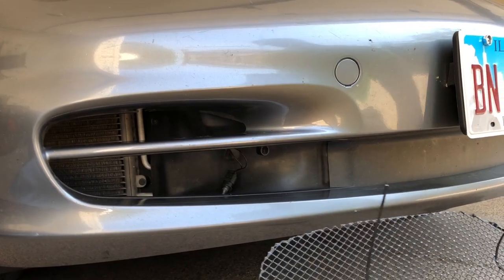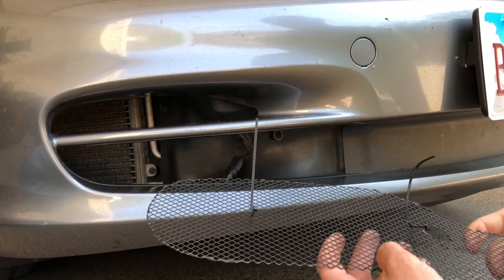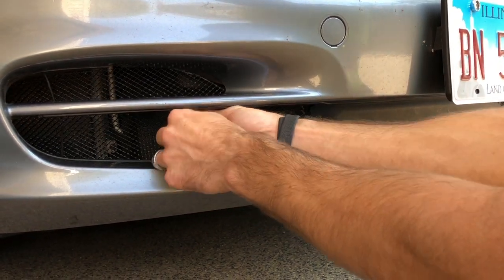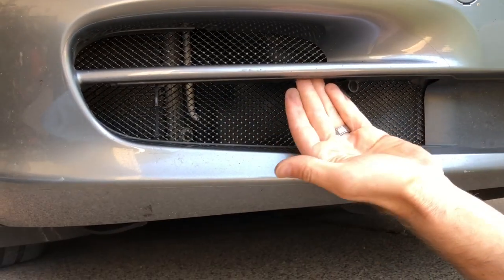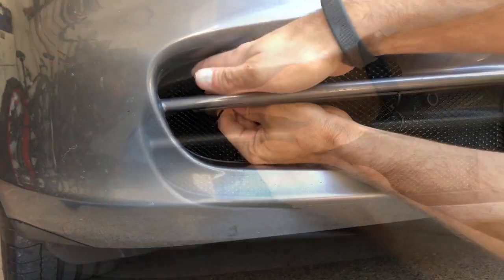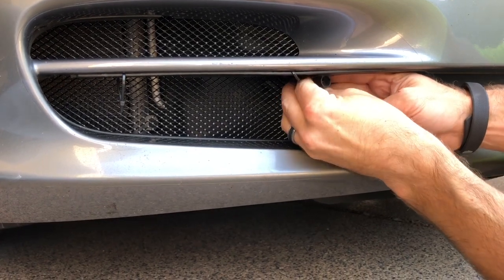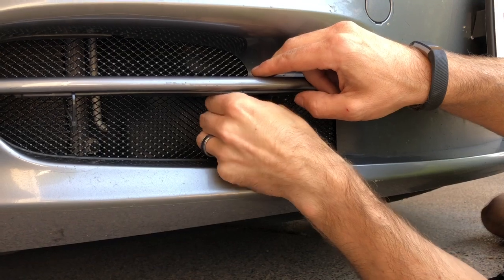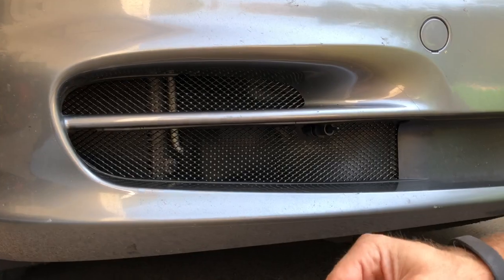Porsche 911 996 2002-2004 Front Radiator Grille Installation How-to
Radiator Grill Store Porsche 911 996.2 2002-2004 Front Radiator Grille mesh screen installation video. Protect your vulnerable radiators with these easily installed mesh screens!  Install in minutes, no bumper removal required, no permanent modifications!